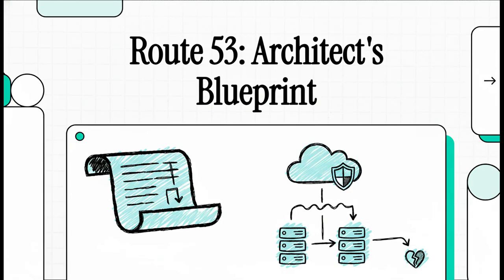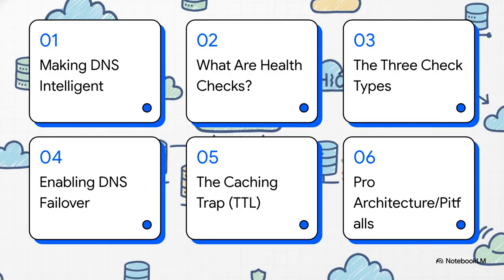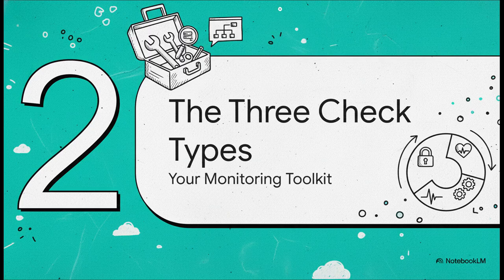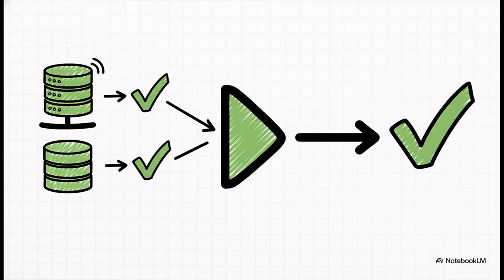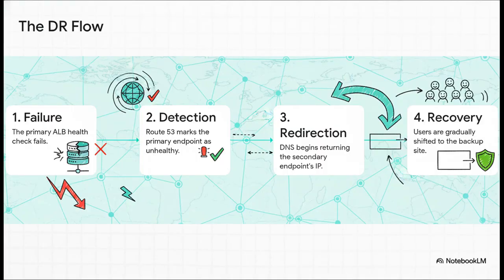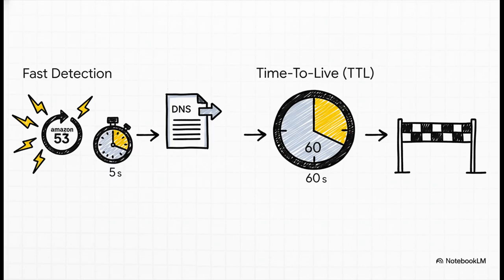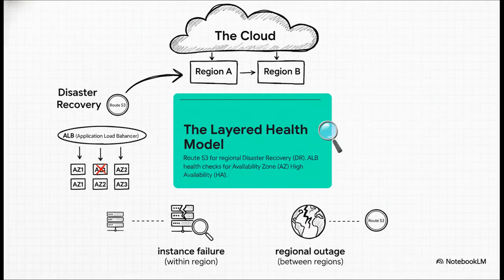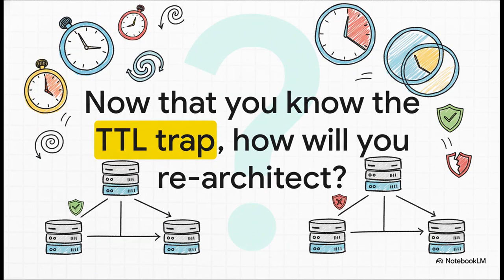Route 53 Health Checks + Failover Architecture